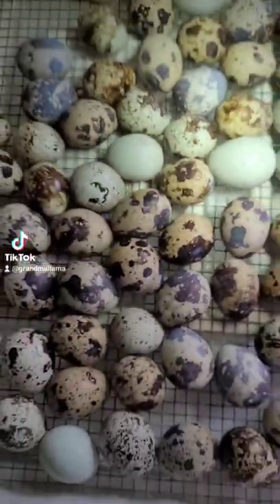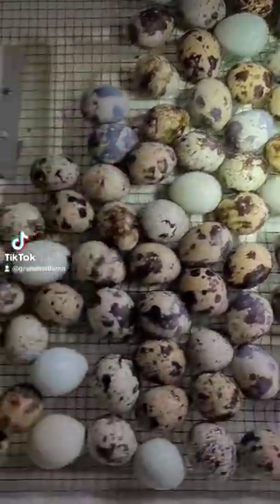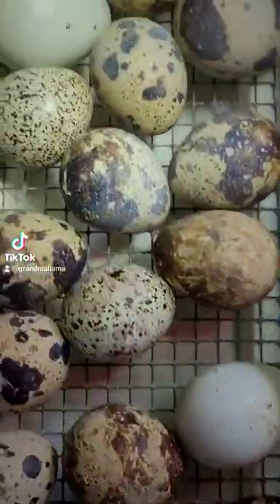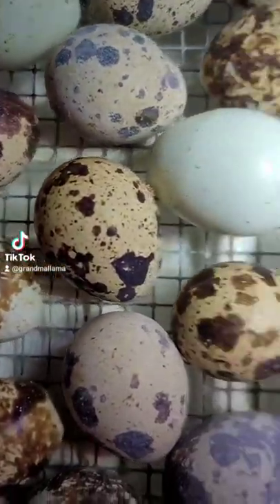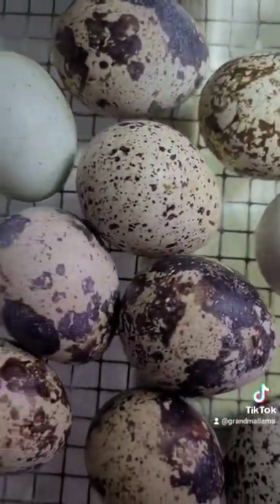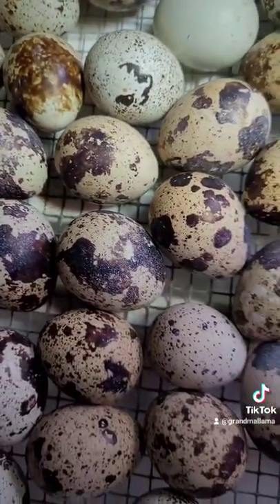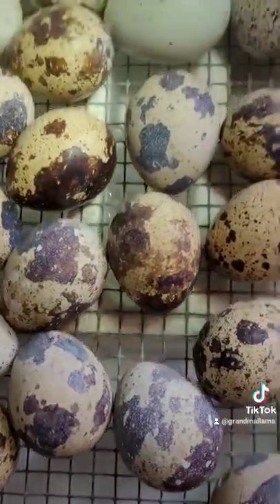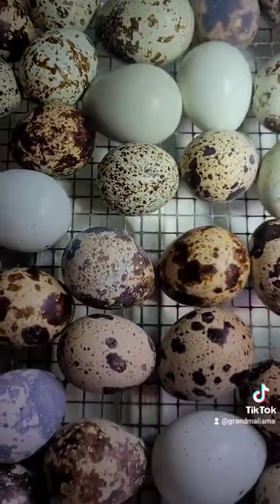Have you seen the beautiful variety of colour in coturnixquail eggs??